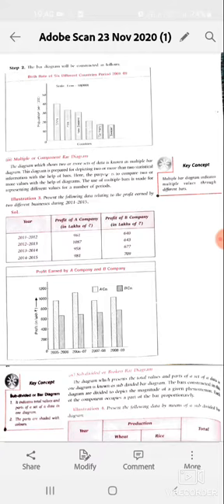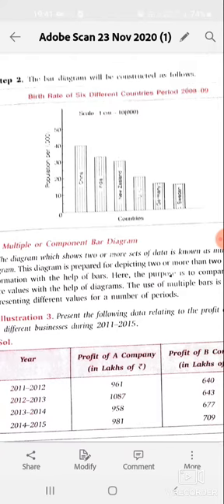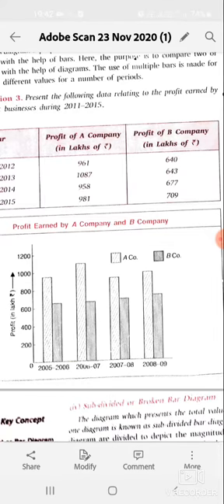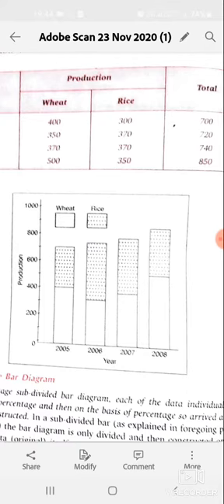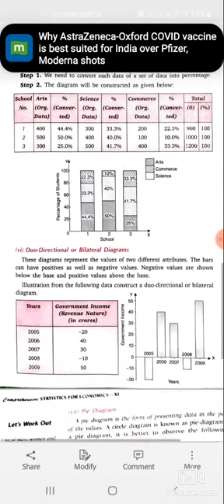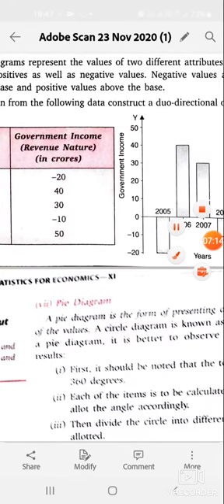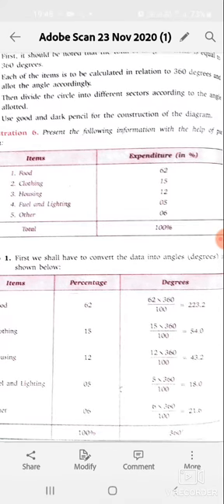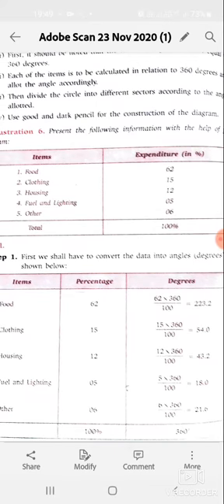Types of geometrical diagram